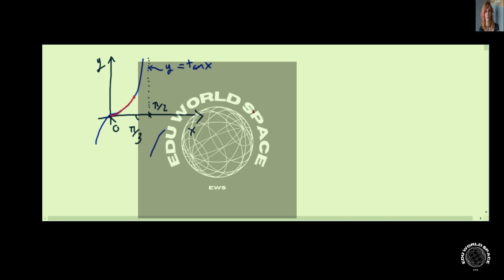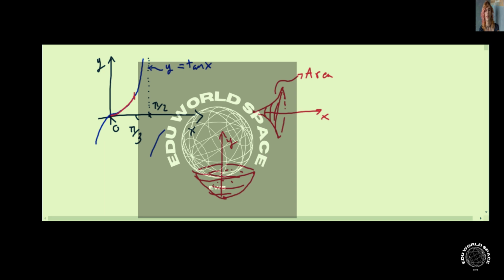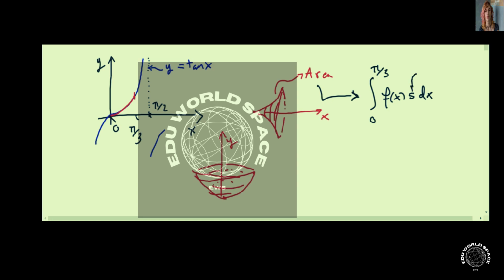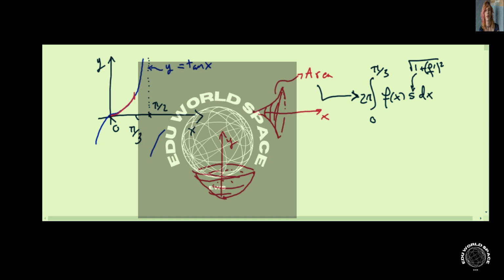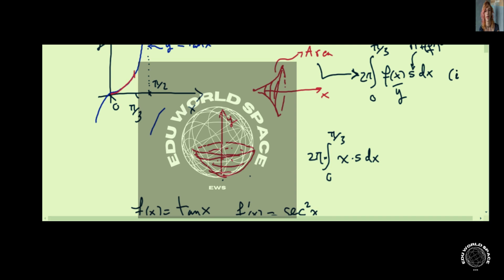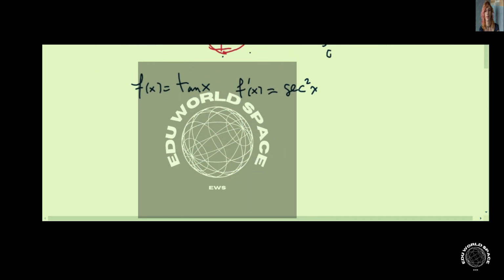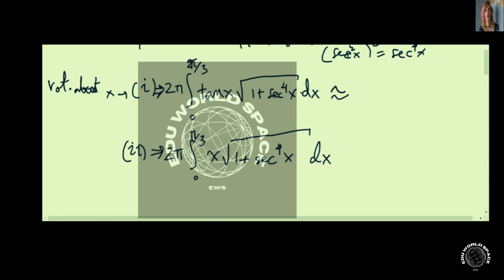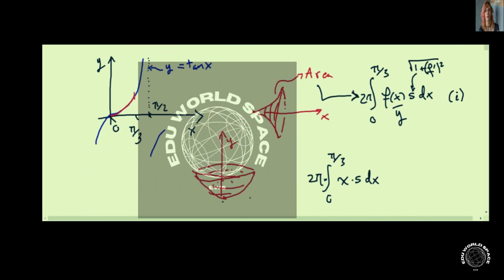Set up an integral for the area of the surface obtained by rotating the curve about (i) the x-axis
Set up an integral for the area of the surface obtained by rotating the curve about (i) the x-axis and (ii) the y-axis. (b) Use the numerical integration capability of a calculator to evaluate the surface areas correct to four decimal places. ,